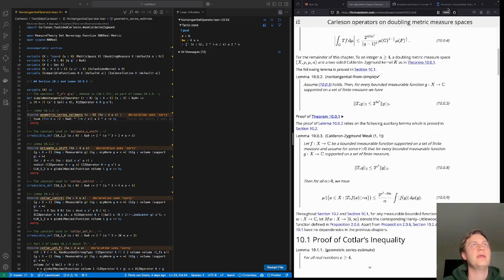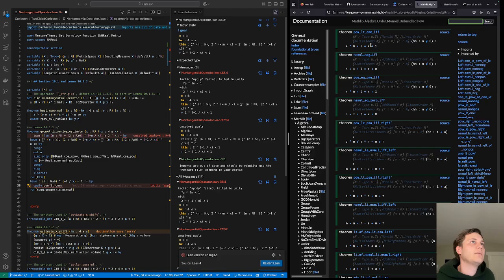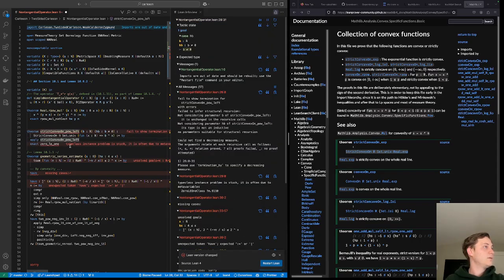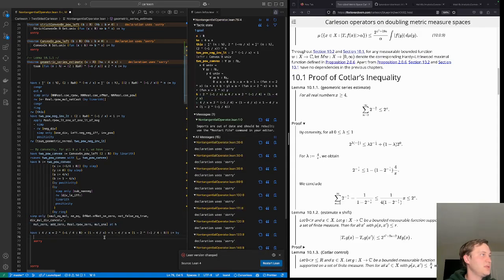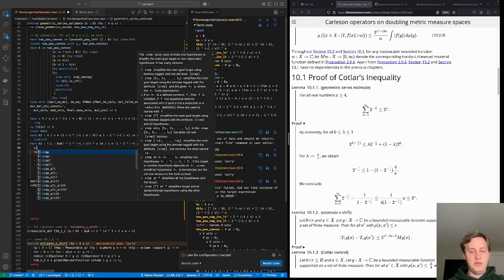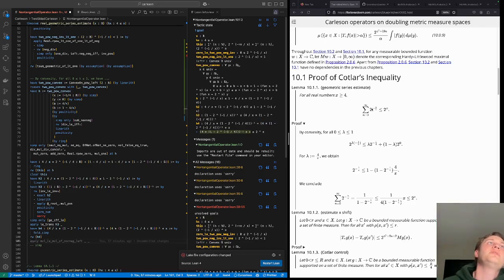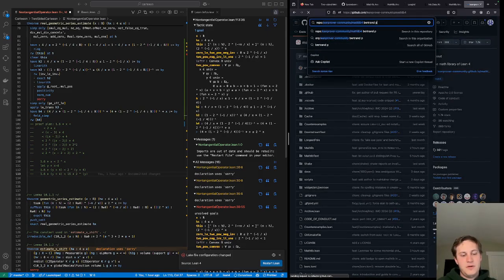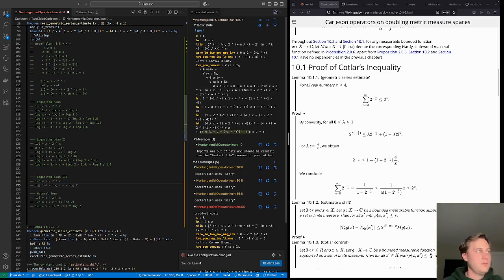Carleson Project geometric sum lemma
In this video, I start trying to prove a lemma from the Carleson project: